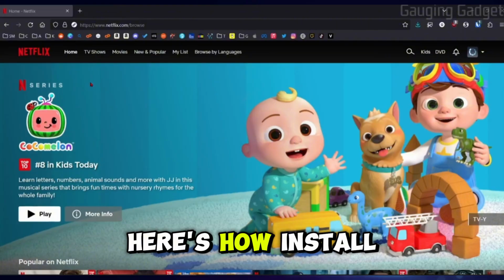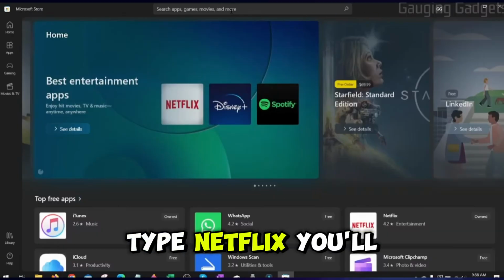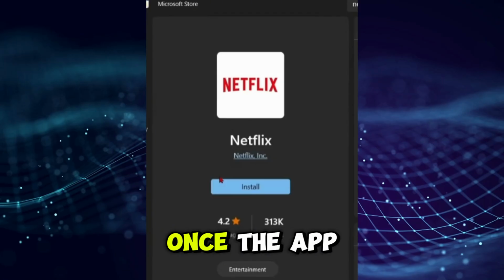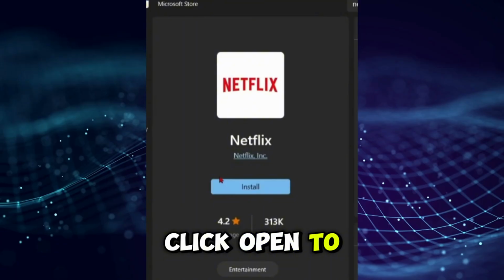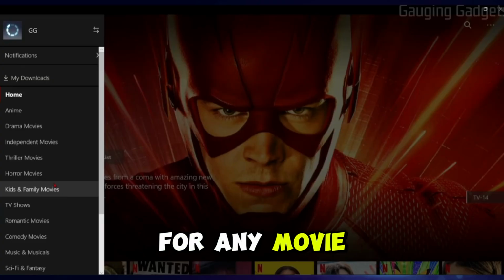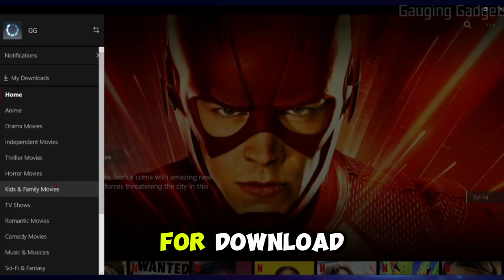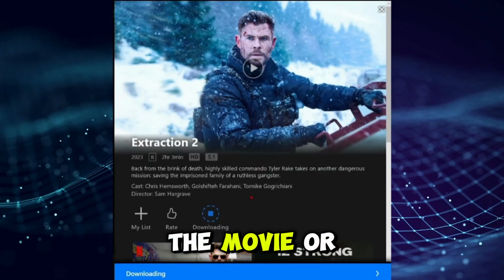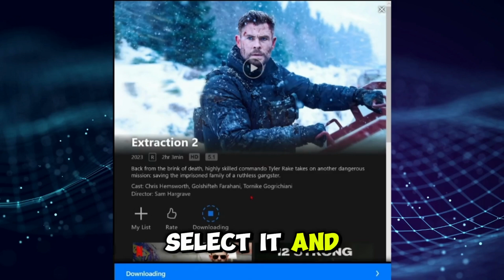How To Get Netflix Movies On Laptop (Windows & Mac) Step By Step Guide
Want to watch Netflix movies offline on your laptop? In this step by step guide, we show you how to download Netflix movies on a laptop for both Windows and Mac. You will learn which devices officially support downloads, how to use the Netflix app on Windows, and what limitations exist on MacBooks. By the end of this tutorial, you will know the easiest and safest way to watch Netflix movies offline on your laptop without confusion.